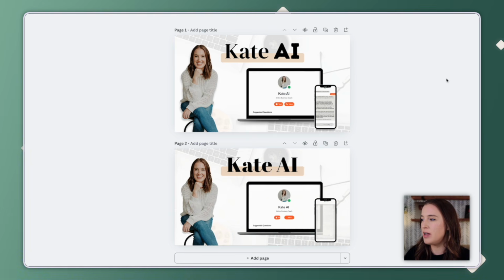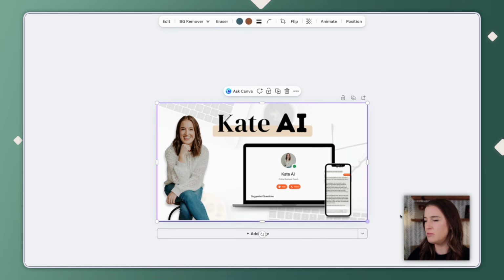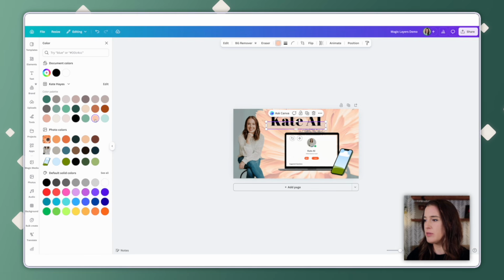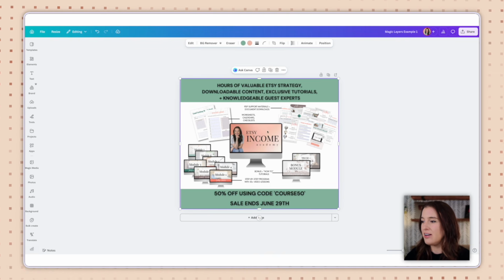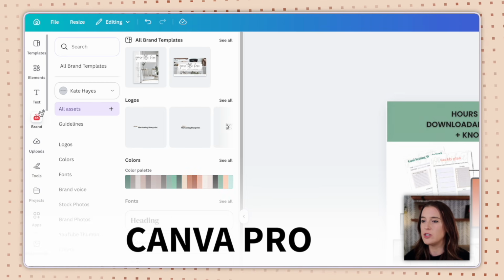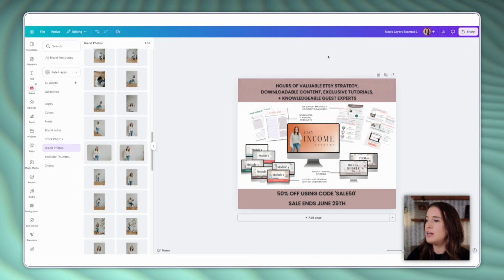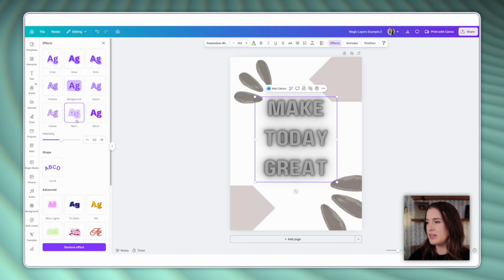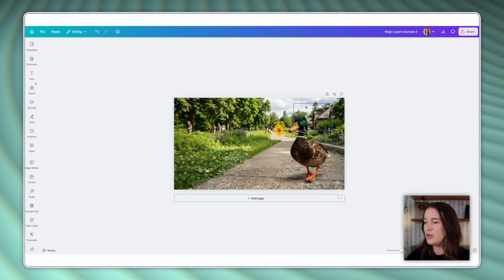This New Canva Feature just CHANGED THE GAME 🤯 (Canva Magic Layers Tutorial)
The new Canva Magic Layers tool has truly changed it all- the way we edit photos just got SO much easier. If you've ever had a static image you wished you could edit quicker and had layers to work with, now you CAN with the new Magic Layers Canva feature. Whether you're looking for information on how to use Canva, a Canva tutorial for beginners, or just amazing Canva hacks- you're in the right place. In this video, I'm walking you through the new Canva layers tool and how to use it step by step. If you need Magic Layers Canva education, stick with me and let me show you how it works! In my opinion, Canva AI offers some of the best AI tools out there for AI photo editing and so many other capabilities. Learn how to use Canva AI and how to design with Canva in a quick and simply way using Canva Magic Layers.